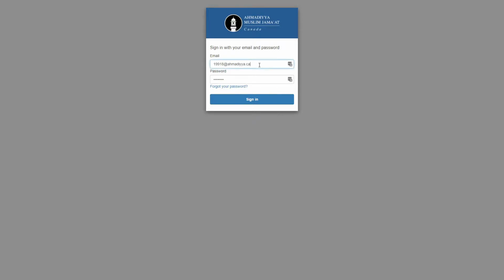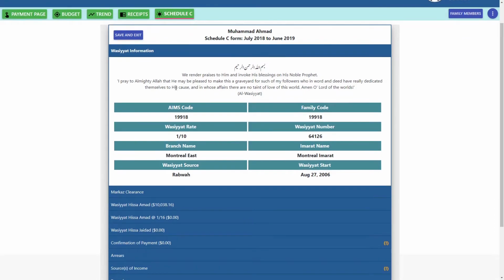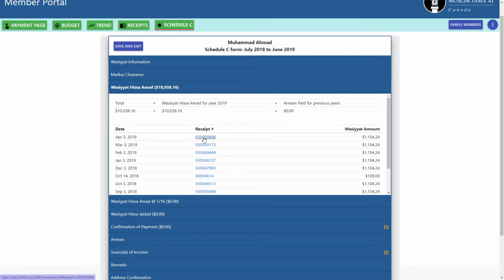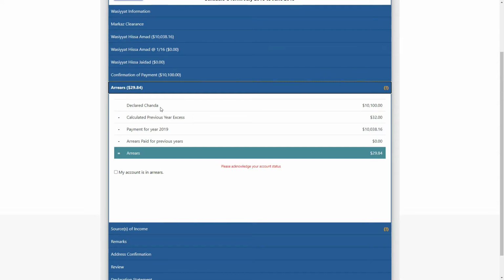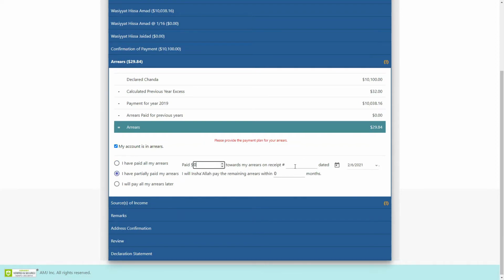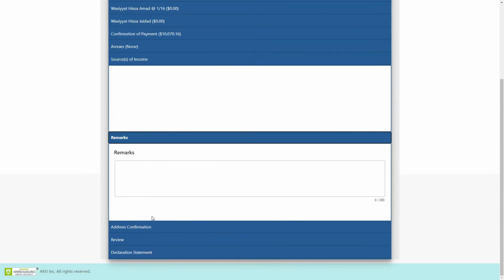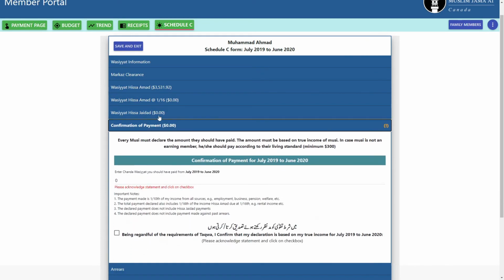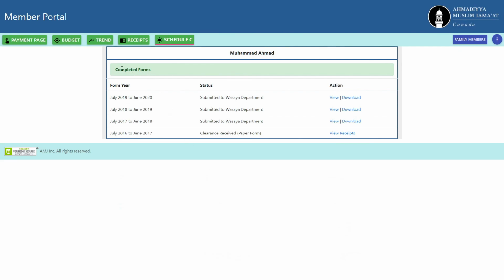How to fill Wasiyyat Schedule C Form